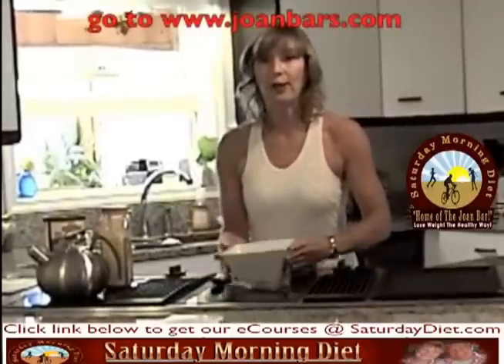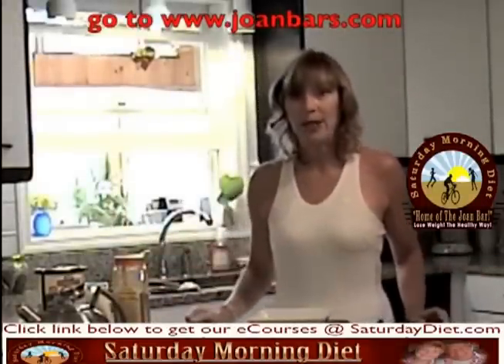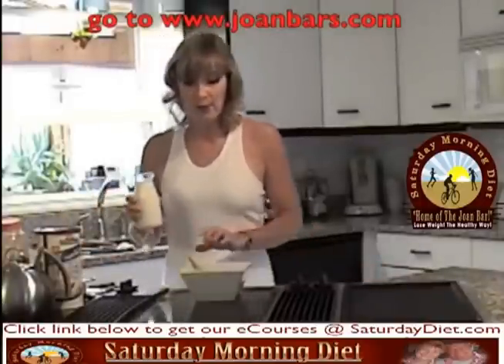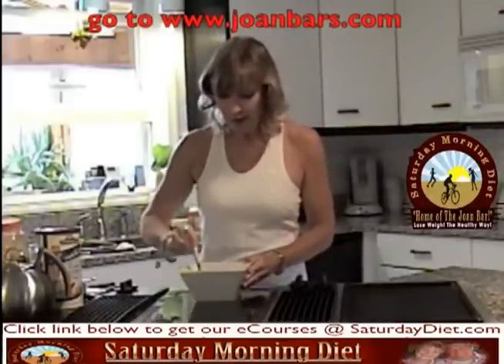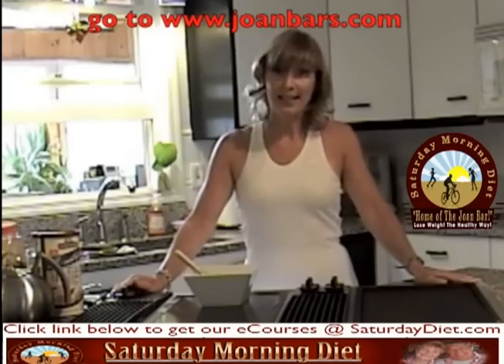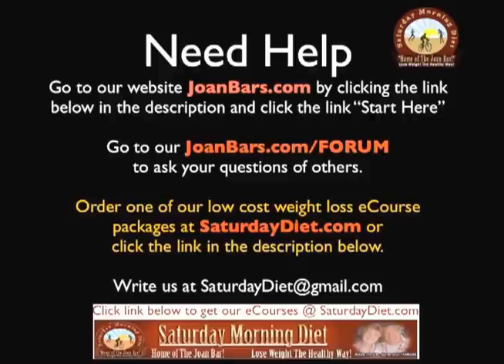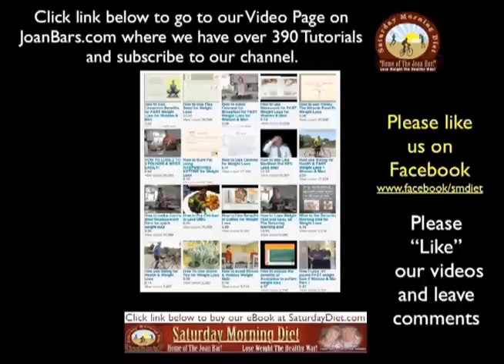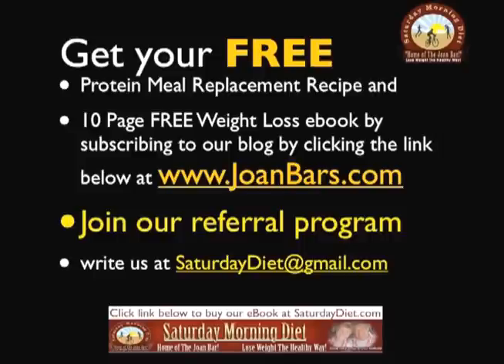How To Make Oatmeal For Breakfast on the Saturday Morning Diet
In this video tutorial Judy Loganeski shows you how to make a great breakfast oatmeal and explains why oatmeal is the best way to start your day.
Bill and Joan Loganeski have discovered a meal replacement you can make at home for very little money and when combined with our Saturday Morning Diet plan it will help you lose the weight. The Saturday Morning Diet channel is our educational and information channel to help you use lose weight in a healthy way.weight loss, exercise, free, meals, meal plan, diets, program, easy, healthy, foods, quick, rapid, diet, health